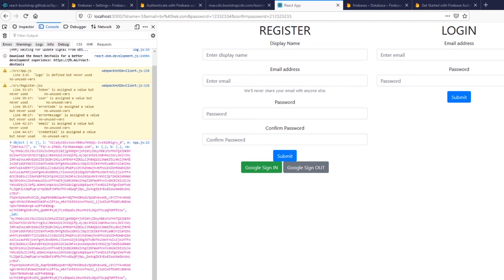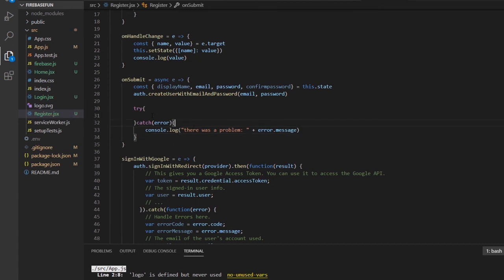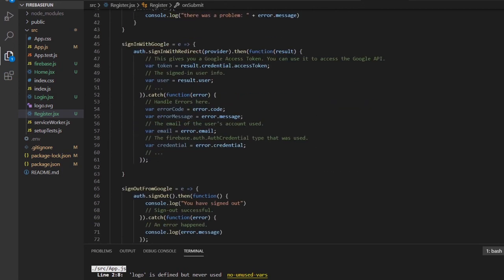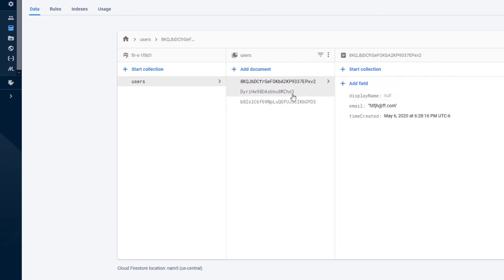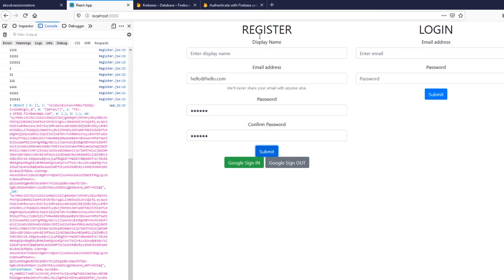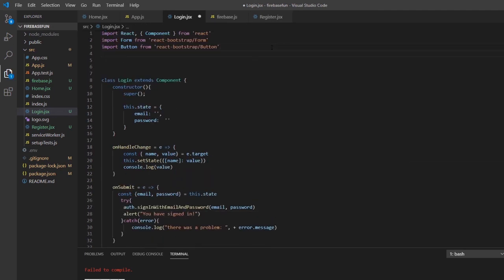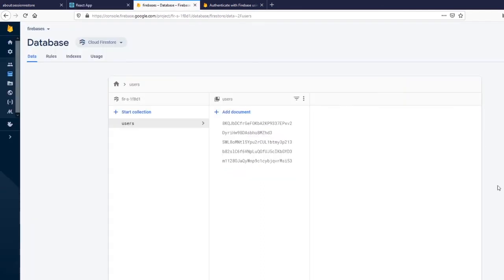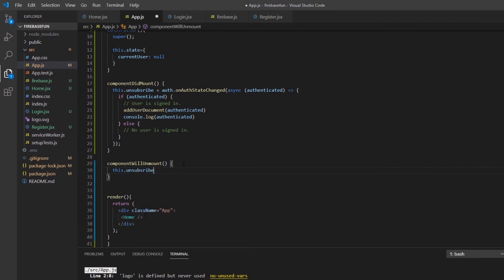Authenticate with Firebase + Firestore using GOOGLE + REACT + BOOTSTRAP - Firebase explained PART6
This is part 6 of creating an authenticated user using FIREBASE and saving the user in FIRESTORE in REACT. You will be walked through creating a form with bootstrap - reactbootstrap for the CSS framework. Then you will register a user using GOOGLE AUTH and with email an password. Next you will login with that registered user.